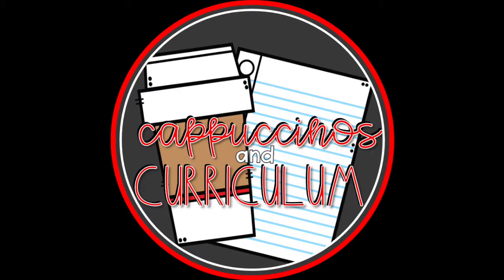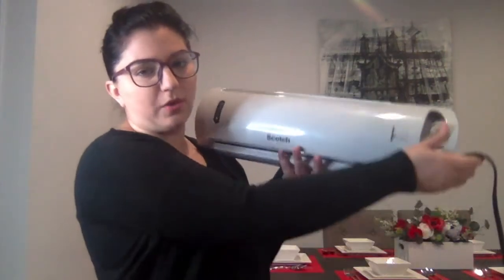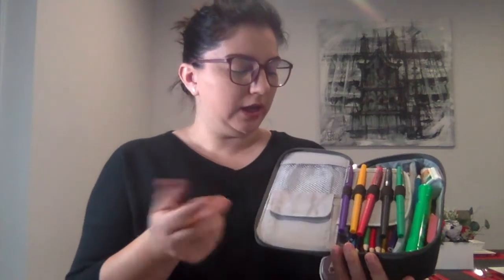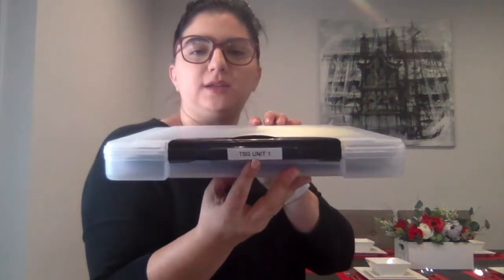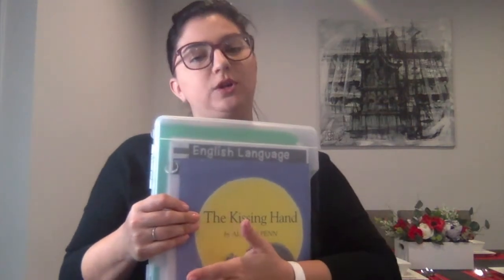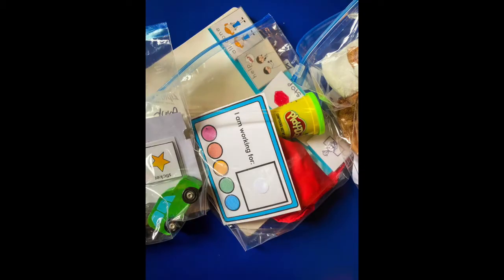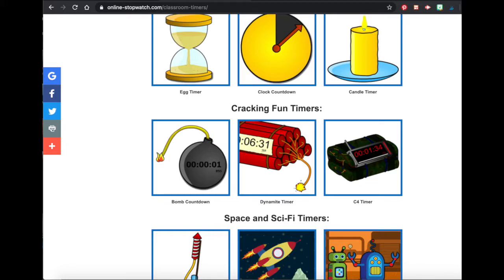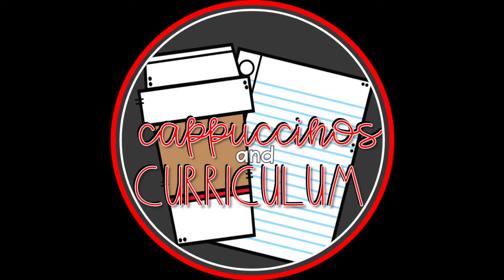My Favorites! School Editions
These are my 15 favorite things I use at school!

Prep:
Cardstock - White
Lamination sheets
Binder rings

Organization:
Pencil Case
Better Binders
Label Maker
Clip cases